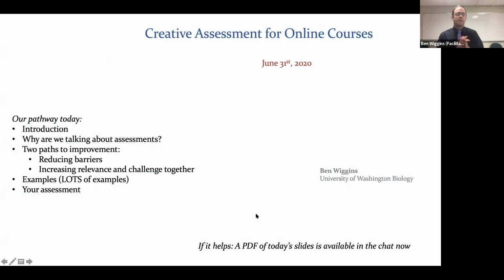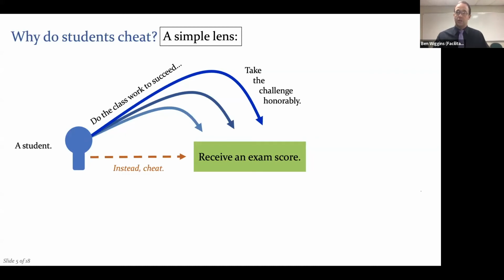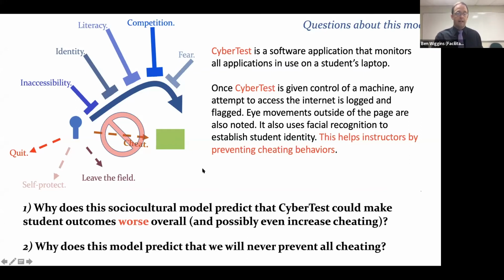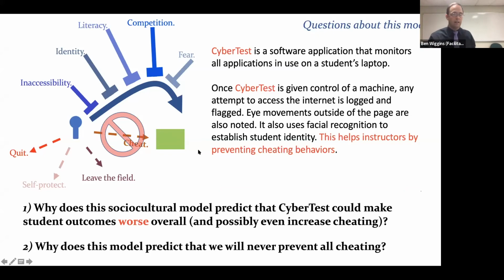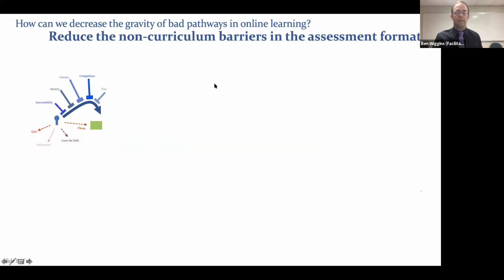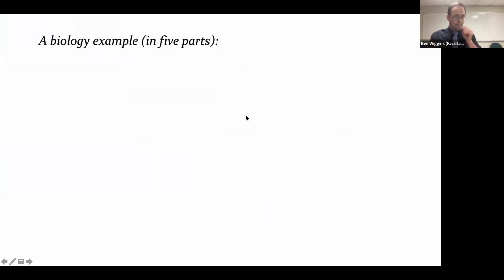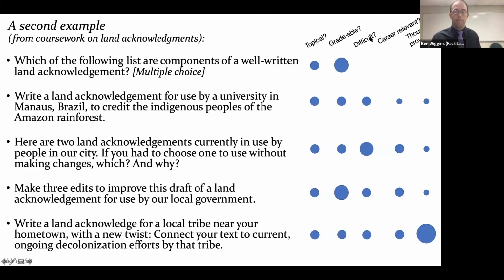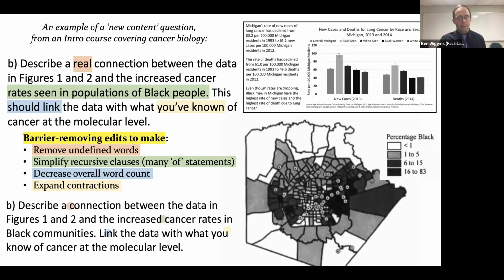Creative Assessments for Online Learning | Benjamin Wiggins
Summarize videos instantly with our Course Assistant plugin, and enjoy AI-generated quizzes It is completely normal to be overwhelmed by the logistical difficulties of giving traditional written exams in an online environment. Here we’ll examine alternative methods to achieving career-relevant learning on exams in ways that can rise above tradition and motivate students to engage more deeply in your class. We’ll come from a STEM perspective, but the Learning Sciences framing will hopefully be useful to all. Participants in the workshop will

• Frame the challenges faced by their students through the education principles of alignment and sociocultural learning
• Pick from a toolkit of short-term changes that may improve the exam experience
• Assess longer-term avenues for larger assessments changes that may be appropriate for particular courses

Speaker:
Benjamin Wiggins
Manager of Instruction of Biology

Join our educator community to attend faculty events, access free teaching resources, and earn extra income.